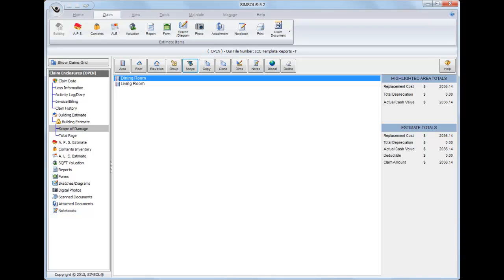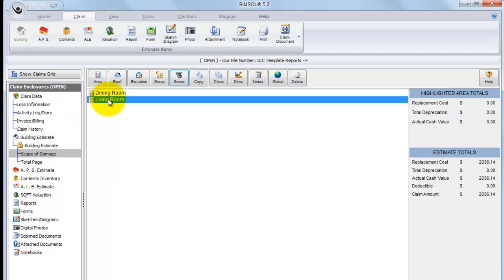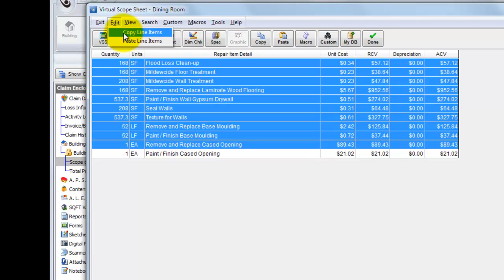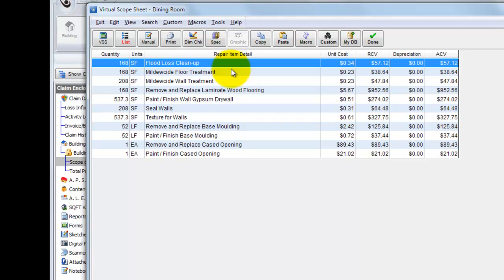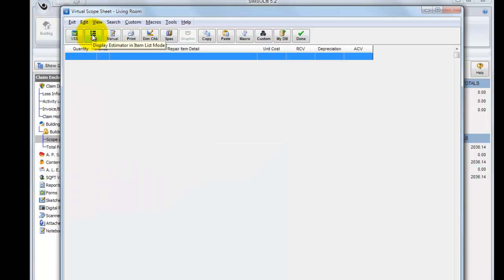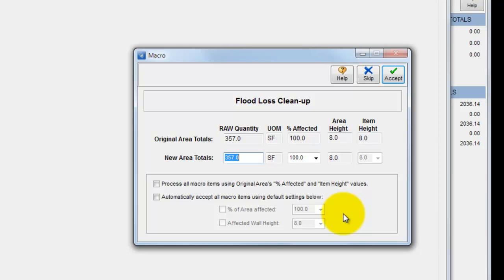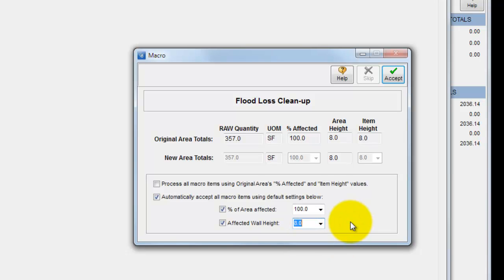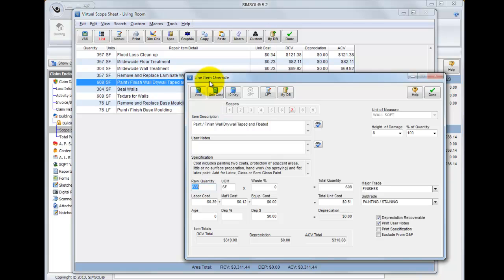How to Create and Use Simsol Repair Item Macros